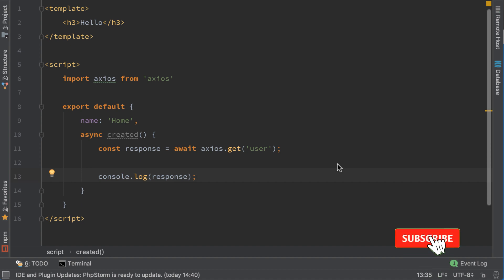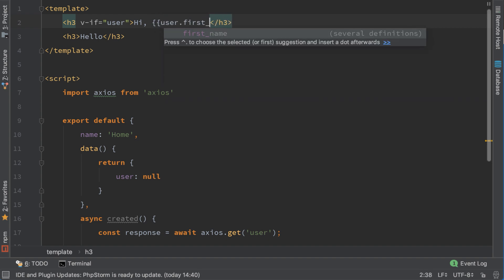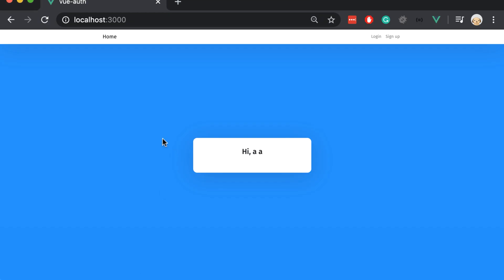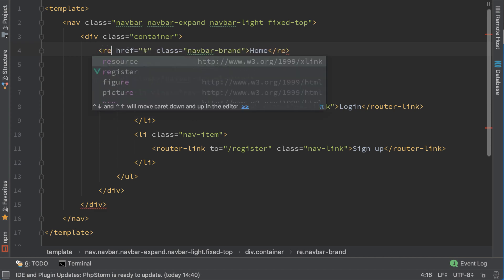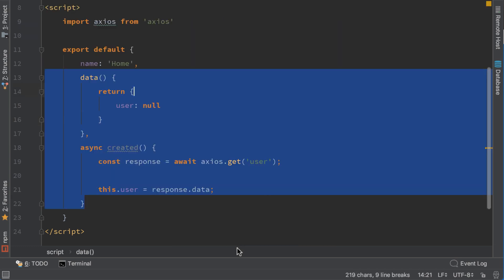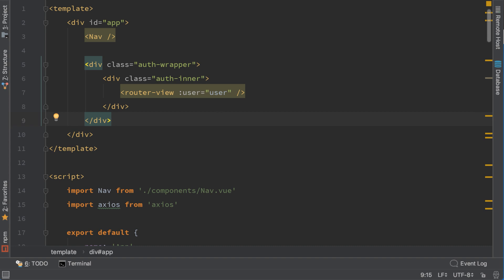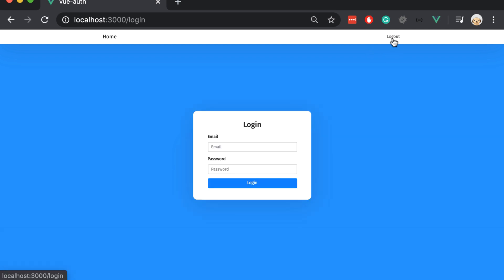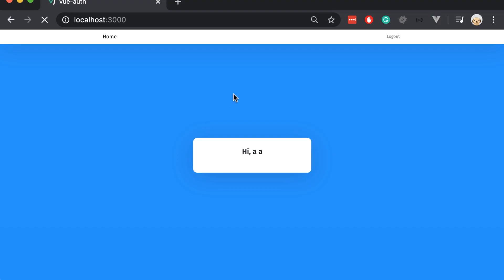Vue Logout, router-link and Passing Props to Child Components | Vue Authentication #5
Learn to Authenticate using Vue.js. In this video, we will create a Login component where we will send the Login Credentials and get back a JWT Token. Then we will use that JWT Token as a Bearer Token in the Request Headers to retrieve the Authenticated User. We will also add the Logout functionality.